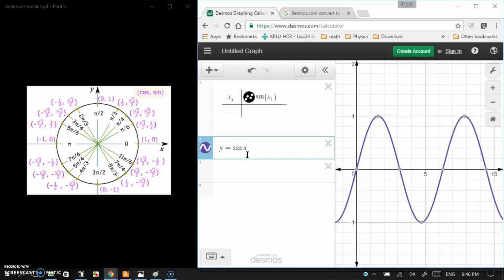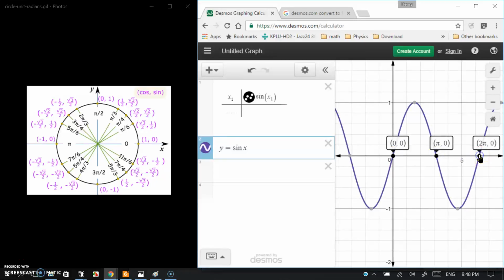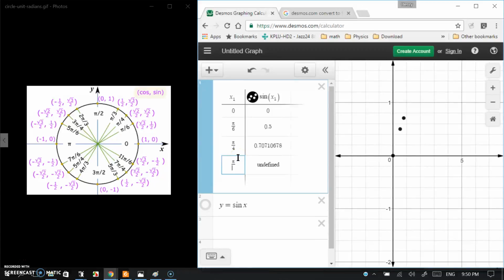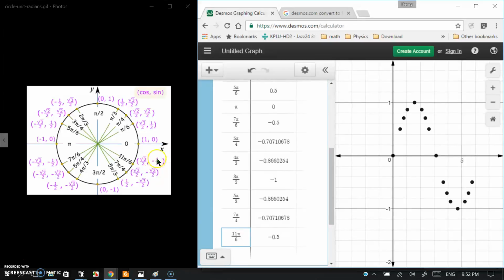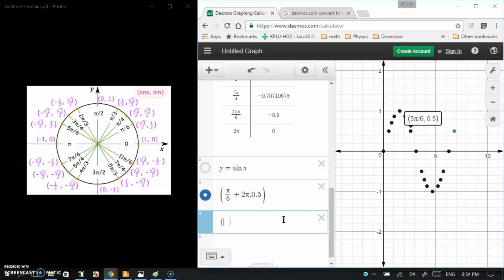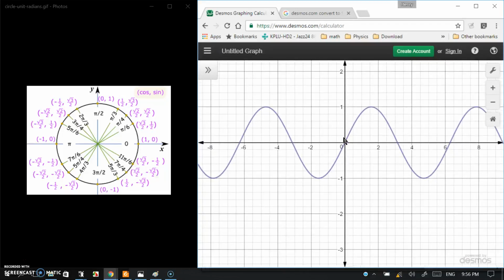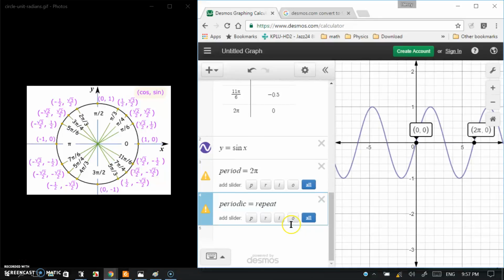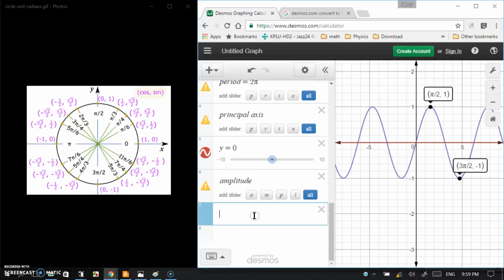13.4.1 Sine Graph (in radians)